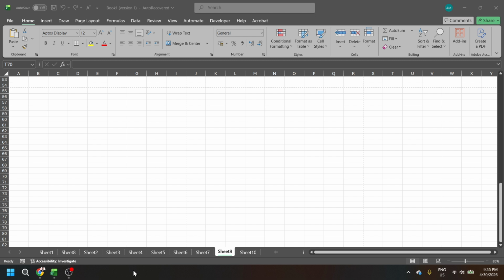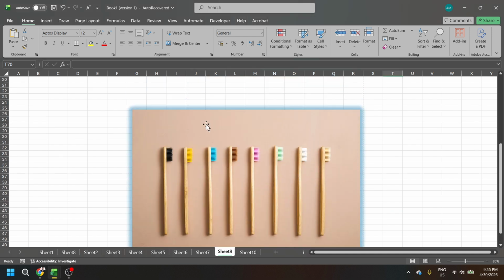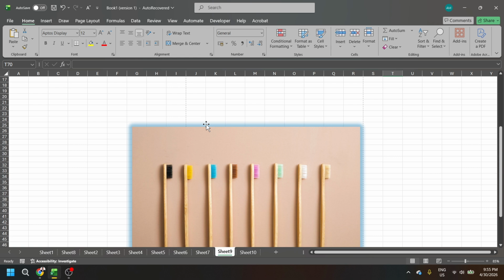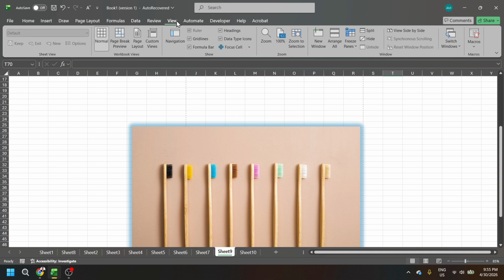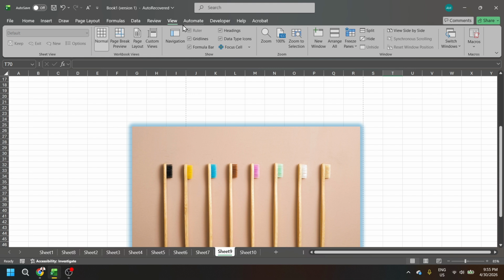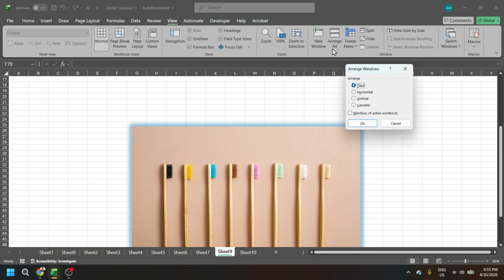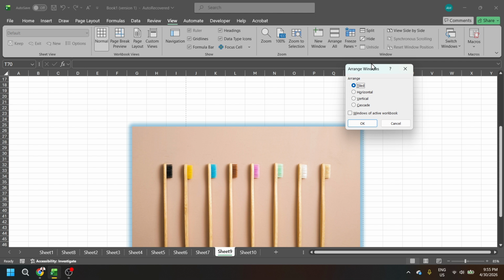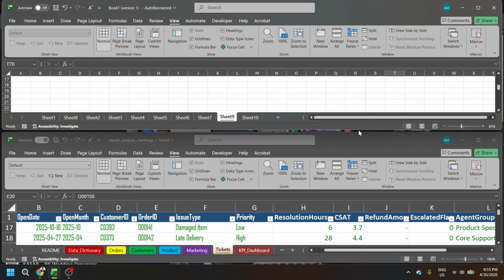How to Arrange Windows Horizontal in Excel (Easy Guide)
In this video, we discuss how to arrange windows horizontally in Excel to compare data from multiple files or views. You'll learn to stack your Excel windows top-to-bottom using the Arrange All feature, making it easy to scan columns and reconcile reports. Whether you need to match account IDs or monthly totals, this horizontal arrangement streamlines your workflow.

00:00 Introduction to Arranging Excel Windows
00:23 Locating the Arrange All Feature
00:52 Opening the Arrange Windows Dialog
01:06 Choosing Horizontal Arrangement
01:20 Example of Horizontal Window Stacking
01:37 Independent Window Controls
01:52 Zooming Out on Smaller Screens
02:02 Using Arrange All with Multiple Windows
02:25 Conclusion and Time-Saving Tips